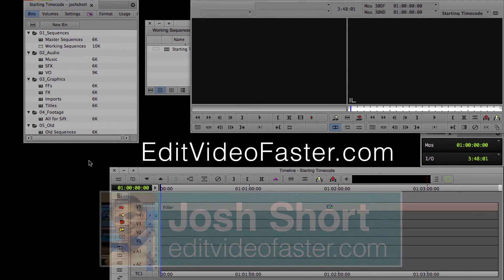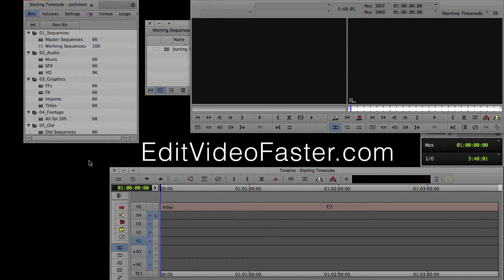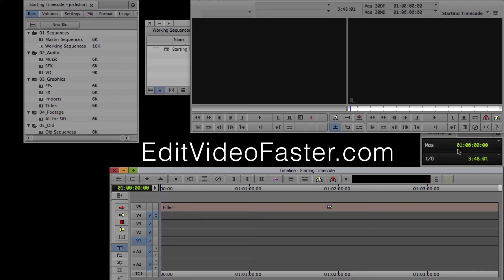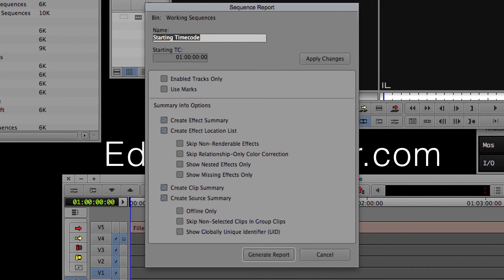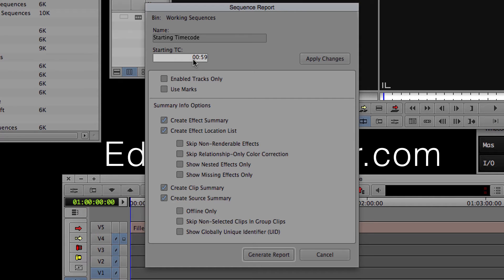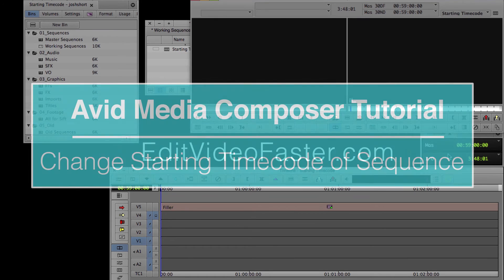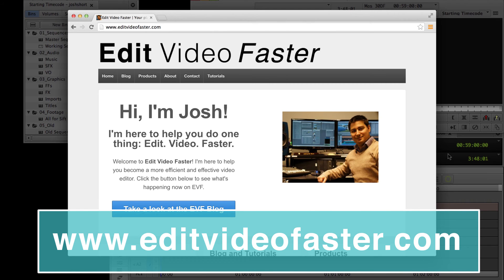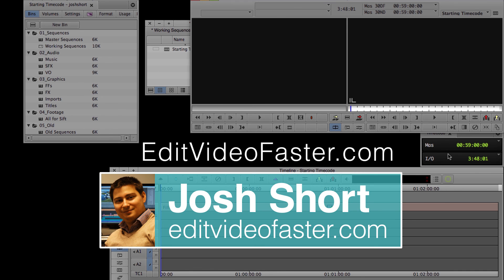How to Change Starting Timecode of Sequence in Avid Media Composer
This week's tutorial is on how to change the starting timecode of a sequence in Avid Media Composer.

Question of the Week: What project of yours are you the most proud of right now?